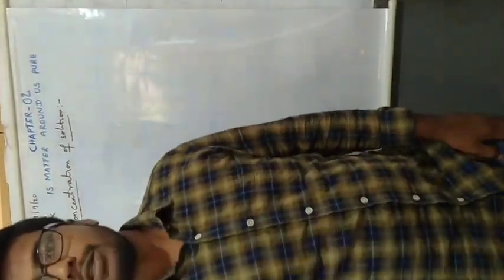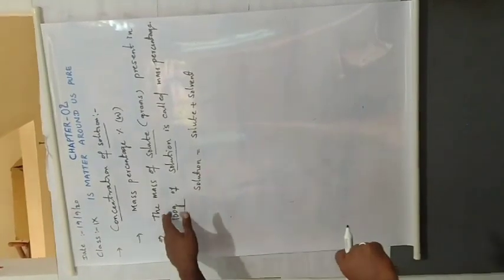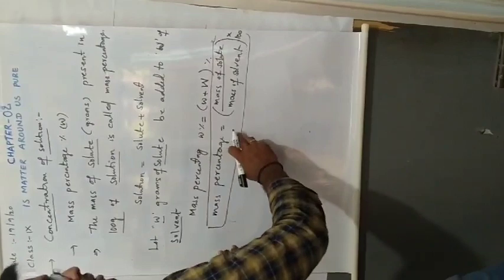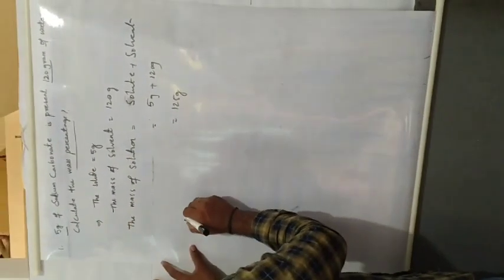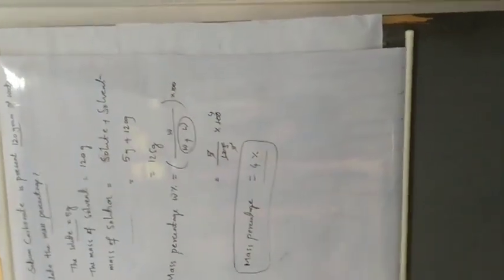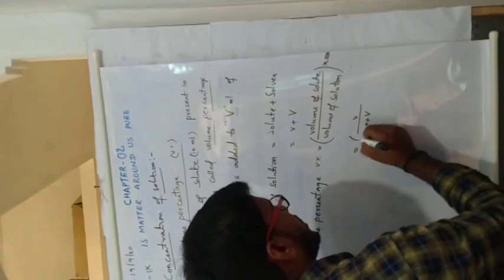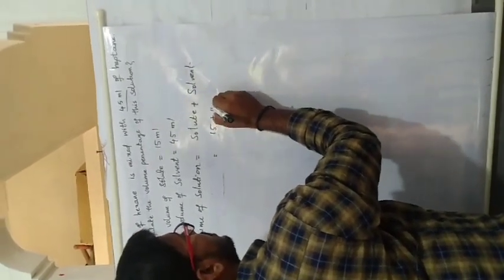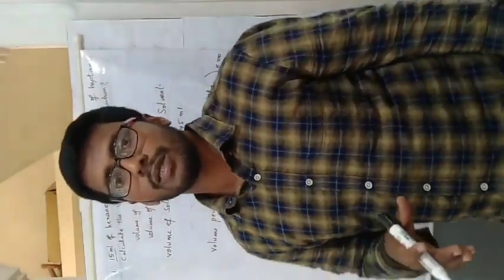ADHIYAMAN PUBLIC SCHOOL (CBSE), UTHANGARAI, CHAPTER-02, CLASS : IX,CONCENTRATION OF SOLUTION PART2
CONGRATULATION OF SOLUTION BASED ON PROBLEMS